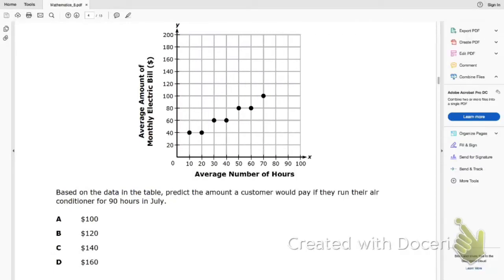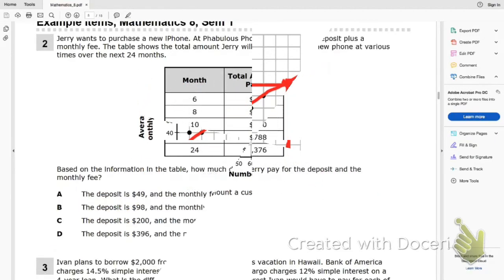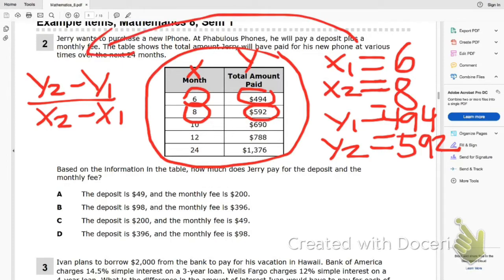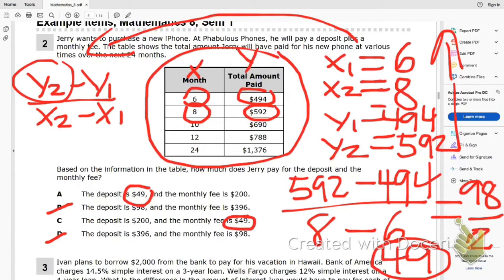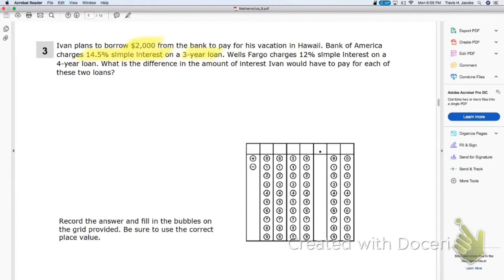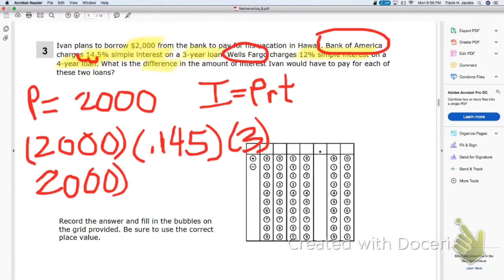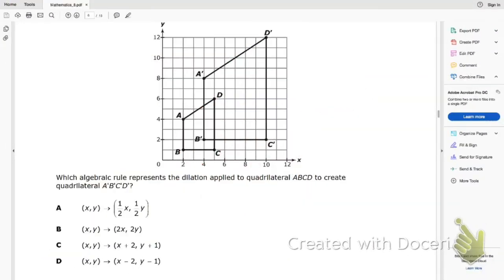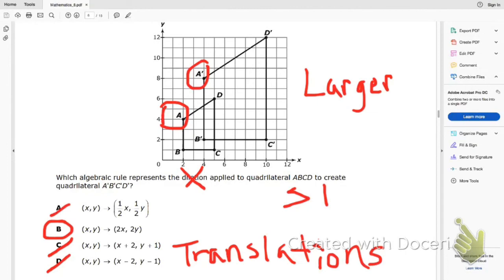ACP (2017) Part 1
Part 1 practice of the ACP practice test.